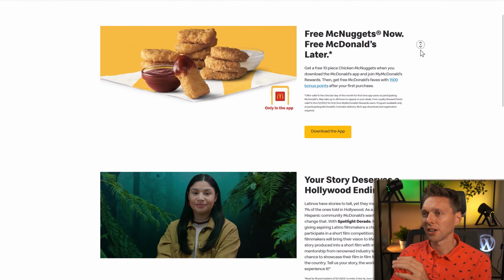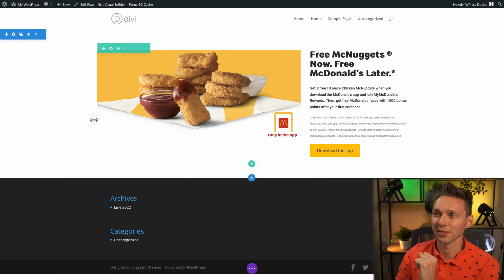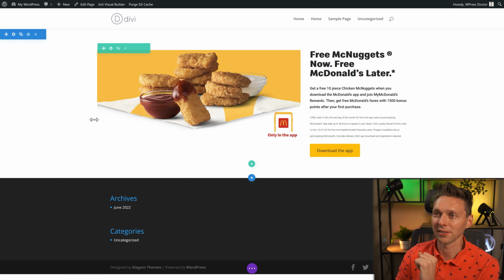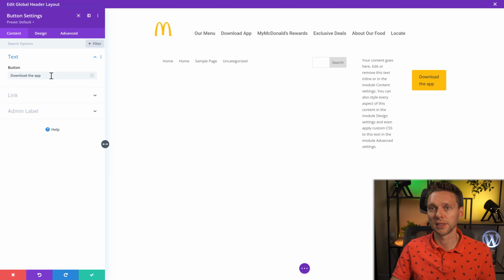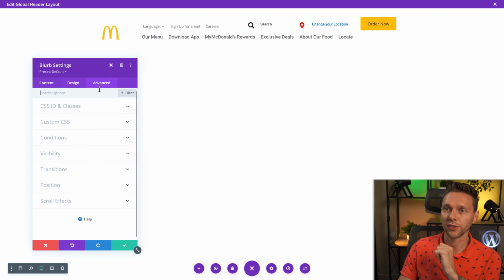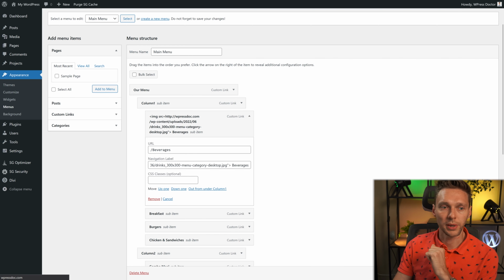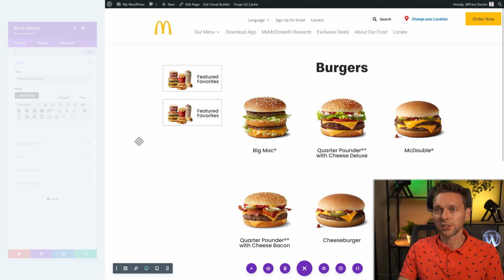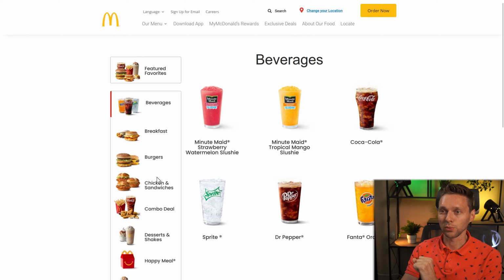Make the McDonalds Website in WordPress | Divi Tutorial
You can make any website in WordPress that you see on the internet. Let me show you with the @McDonalds website. 👇🏻👇🏻👇🏻 Start here 👇🏻👇🏻👇🏻

⏱️Timestamps⏱️
0:00 Intro
0:27 Get the font
1:15 Create the Frontpage
8:00 Create the Footer
16:14 Create the Header
34:14 Create Burger Page

📖Transscript📖
In this video we're going to remake the entire front page of McDonalds. But we're also going to create this awesome vertical menu and to create all these burgers. Yummy yummy yummy! We're going to start right now.

So the front page of McDonalds is actually really easy and simple to recreate. But the fun thing starts when we go to our menu. This is a nice menu we're going to recreate it, then we go to burgers, we're also going to recreate this vertical menu and when you click on it you go to the right page.

Now one thing we should know is what kind of font are they using? So I press on the right mouse button, I press 'Inspect'. This is the place where I can actually see what colors they are using, the size of the fonts, the font itself. so when I hover my mouse over this you will see an H2. The font size they're using is 36. Let's type in "Family" they're using the font speedee. I'm just going to download Speedee Bold TTF. All right now we can start building. We go to 'Pages' 'Add new' and let's call this our homepage. We go create two columns like this. The first module is the image. We are just going to upload all the files of McDonalds. And these are 1pupfreenuck version 4. Well if you are a big brand you don't actually have to think about SEO and that kind of stuff. So I can imagine why they have called this. For your website however, make sure to put your keywords inside the name of the file and also in your alt text. Then we're going to add a text module over here. I go to paste in text over here because I don't want to mark up from the other website. Press visual again. We're going to make this into a H2 so when you hover over it press the brush icon. You can change the font. We're going to change this to Speedee. Then we just press upload. This is not the fault of Divi, it is a WordPress restriction. But we can easily fix this. On your WordPress dashboard you go to 'Plugins' 'Add new'. Then we're going to add "Easy SVG" press 'Install now' and press 'Activate'. This allows us to upload SVG files but also fonts. After refreshing this page when I press upload. So the font is not exactly 100% the same, but we'll work with it. Then we need this text just create a new text module over here. Paste it in and we change this font to Roboto which is a Google font, so it's free. The color of this thing is not even black it is this color. So when using colors in your website don't forget to make them global if you're using them a lot of times. This way you can easily recreate them or change them anytime you want later on in your website. Paste it in, and we're going to use this color for the text. Press ok. And I also want this color over here. Global, this one, press okay. I'm going to just copy this module over here and change it. And change the text to this. Now this text is very small, so we're going to make them small and we're gonna make it light. Now also this font really doesn't look like the McDonalds font like this. It is very different. So let's see if we can change it when I put it on light.

Well I'm not satisfied, but let's keep it on this way. On a live website we see that the image is bigger so we're going to the size of this row. Go to 'Design' we go to 'Sizing' we're going to change this to 1280. And now the size is almost the same except for spacing between them. I'm going to change the custom gutter width, gonna change it more back. Like this. All right let's change the max width to 1180, I think it's better. Yes this looks way better. It's not doing anything, it's not moving or anything, it has no hover color, so we're going to create it. Press on this.